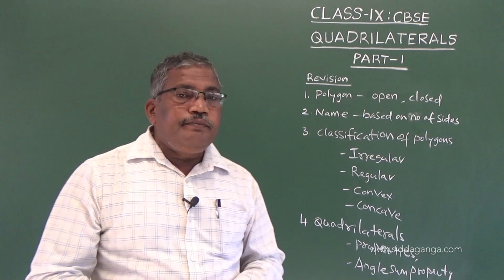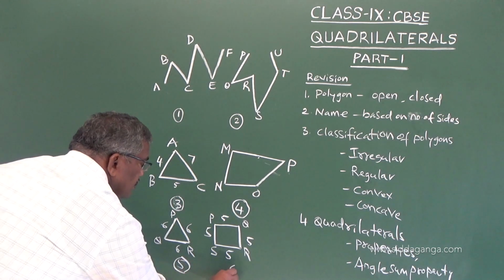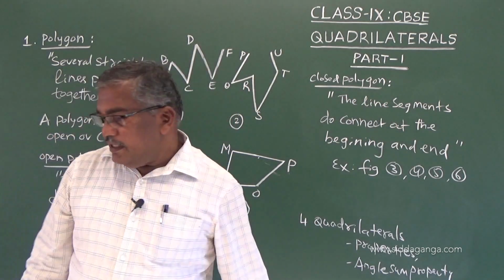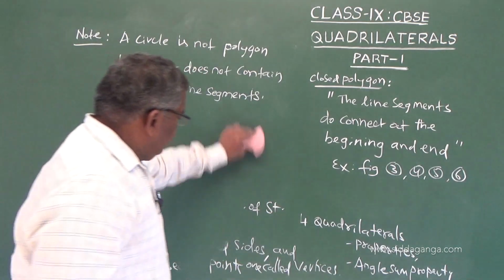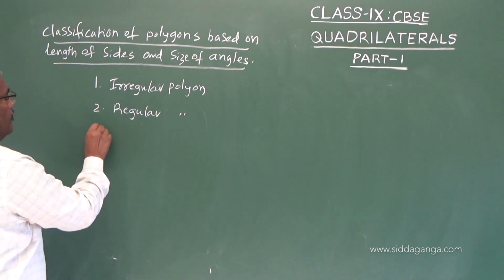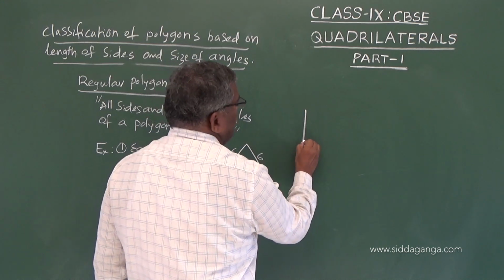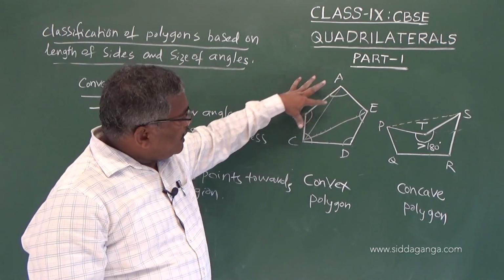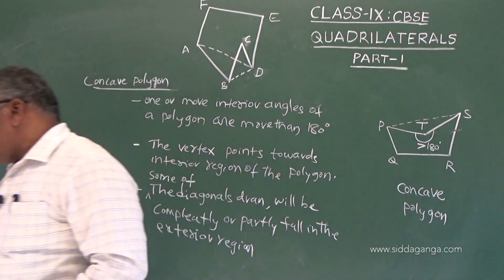CBSE 9 - STATE 9 - MATHEMATICS - QUADRILATERALS - PART 1